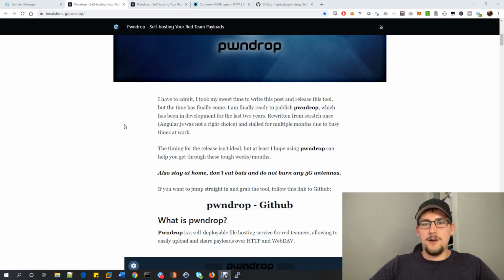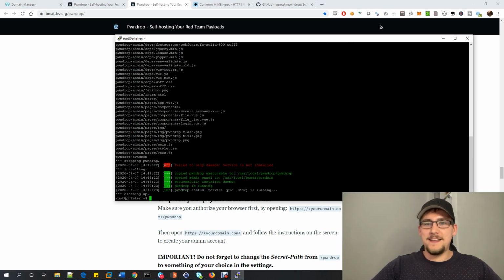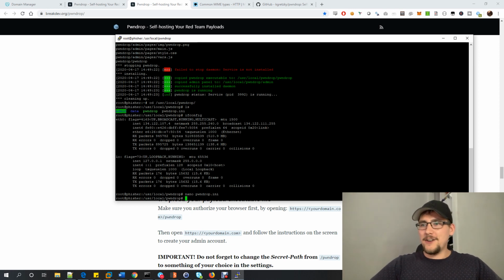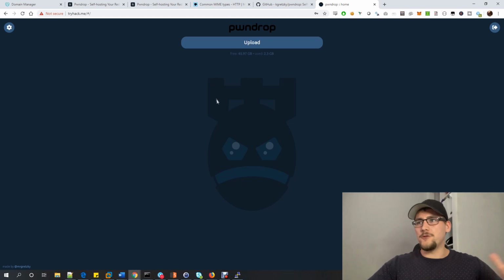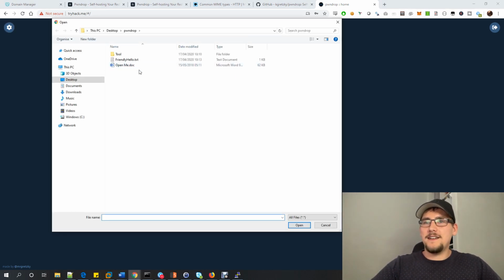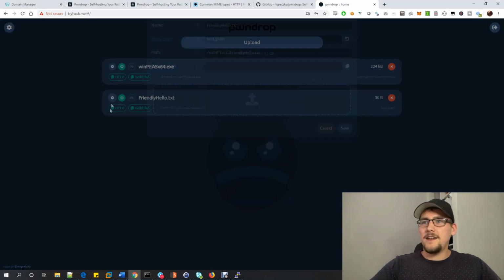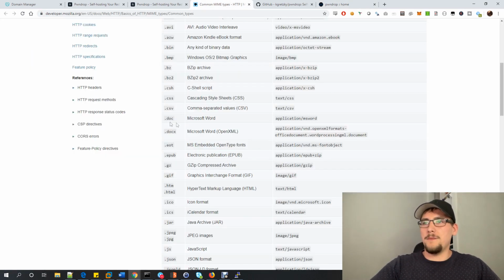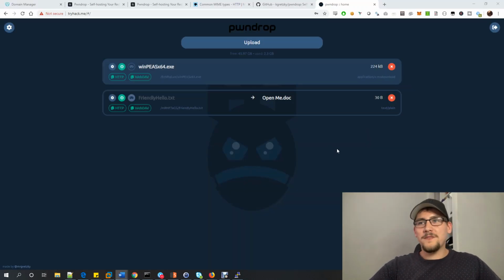File and Phishing Payload Hosting using PwnDrop (Red Team)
From the creator of Evilginx2 comes a really cool file hosting tool named PwnDrop. Using this tool you can host many of your red team tools for easy access on remote machines, and it has other features to help you on your way to phishing too. For example, it is possible to use redirection to make a malicious file appear as though you are sending a simple text file to your victim. Check out the video to see more.

Want to stay up to date in infosec? Then check out Pentest List, a curation of the latest top-rated tools and content in infosec

This is an educational video, gain permission from target owners before attempting anything from this tutorial. By not doing so, you risk being penalised by the computer misuse act or equivalent in your country

If you want to try Digital Ocean for the first time, use this code for $100 credit!